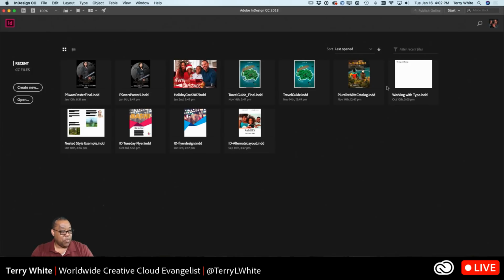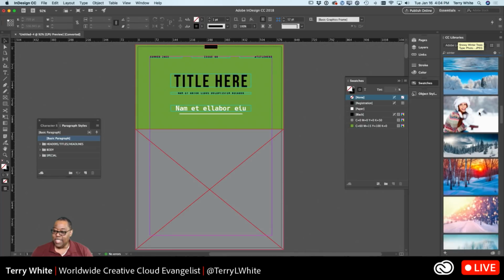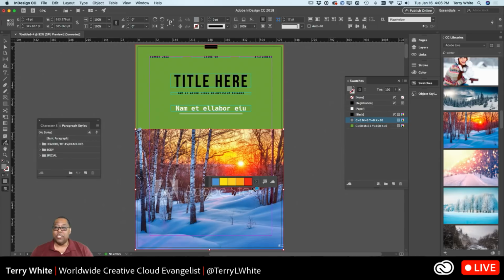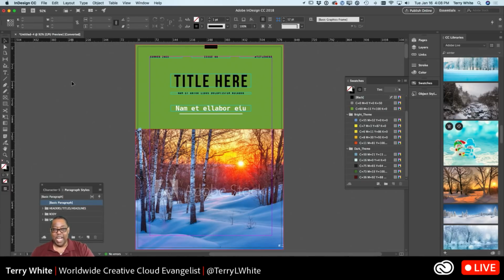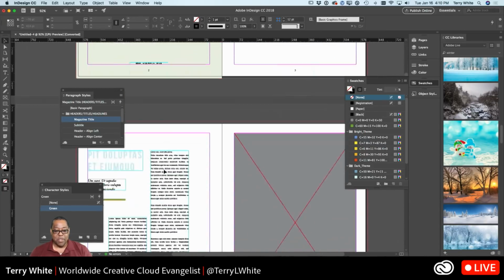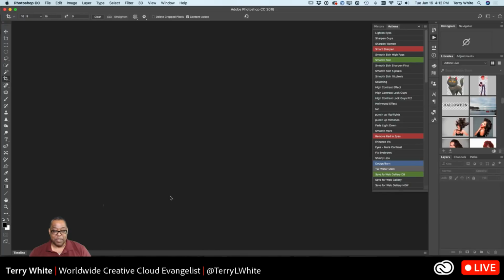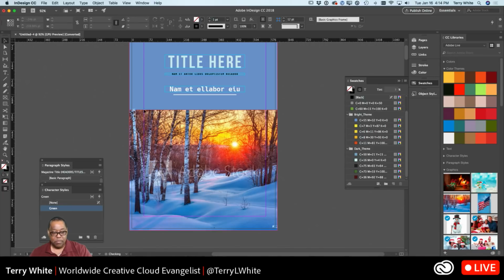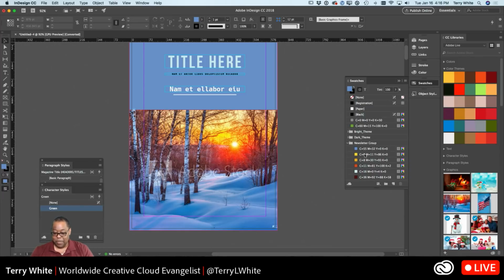How to Easily Pick Colors for Your Next Adobe InDesign Project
Adobe Evangelist Terry White is here to show a quick tip on how to easily pick the right colors for your next Adobe InDesign project